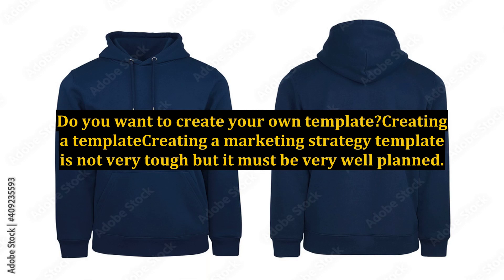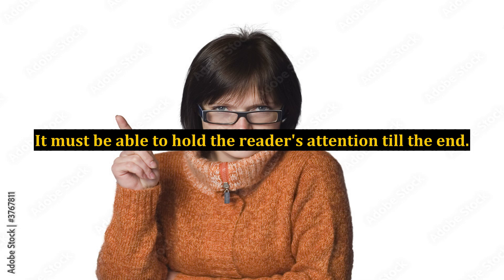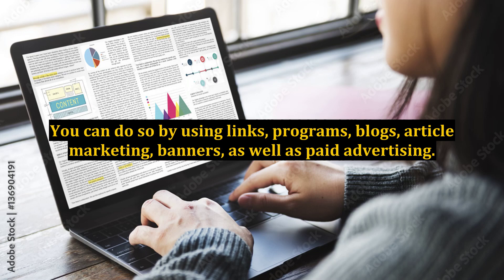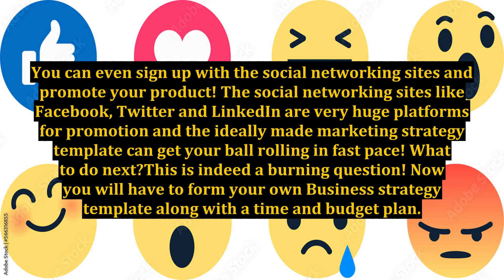Marketing Strategy Template For Online Business